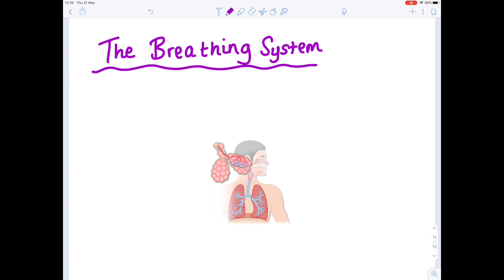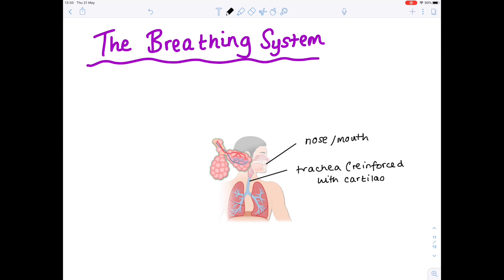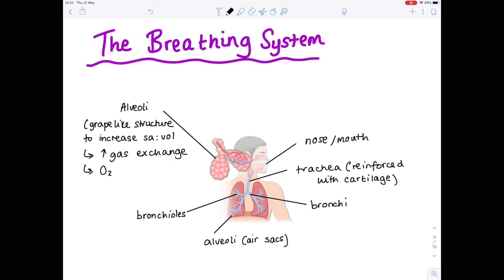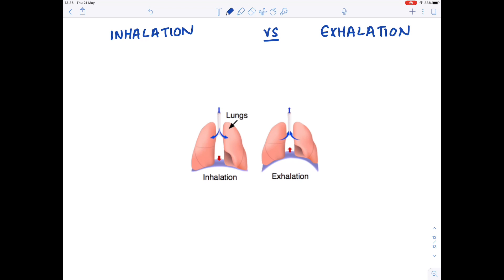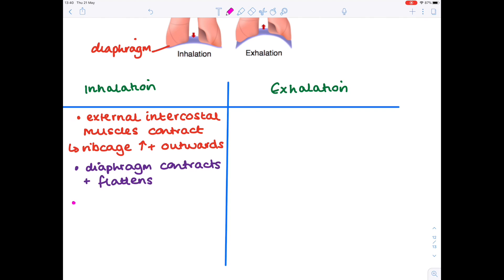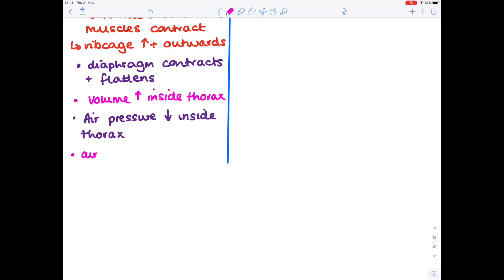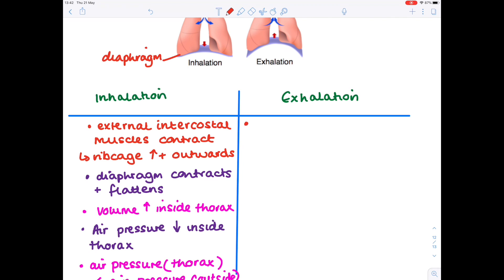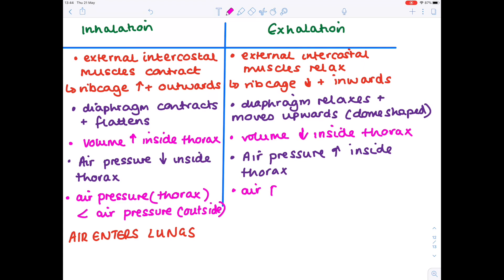Mechanism Of Inhalation And Exhalation | A Level and IB Biology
In this A level, IB Biology video Hazel talks you through the mechanism of ventilation and gas exchange in the lungs. She goes into great detail about mechanisms involved in inhalation and exhalation including the roles of the diaphragm, intercostal muscles and thorax.